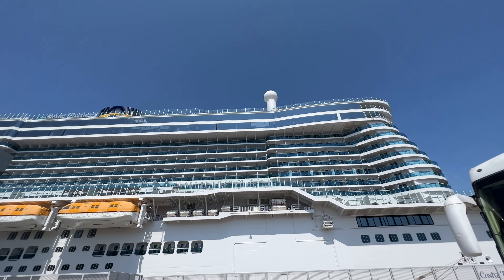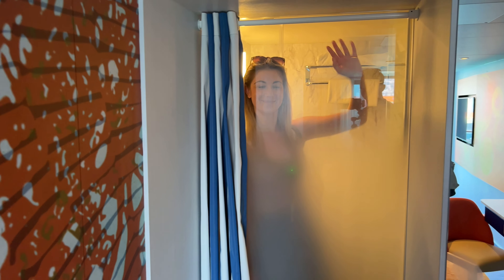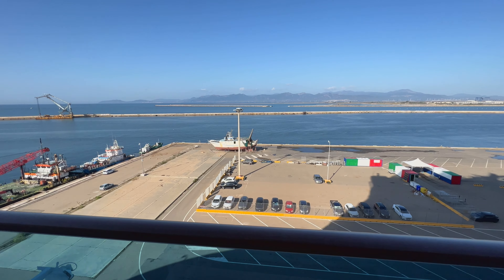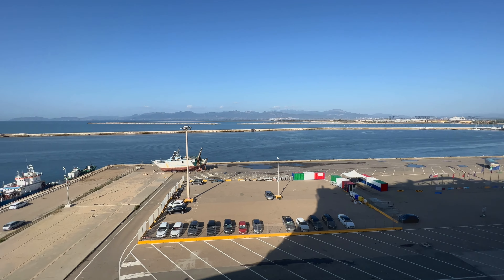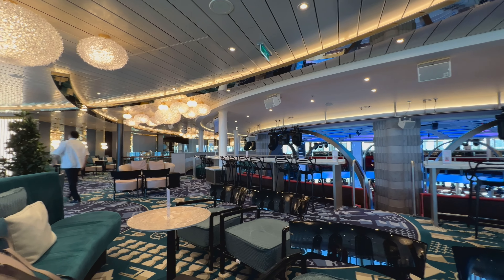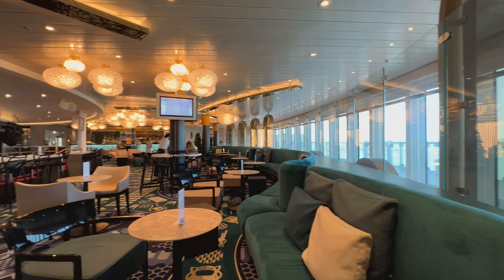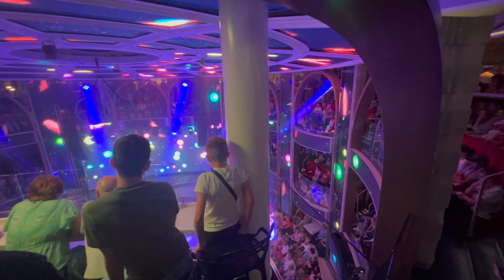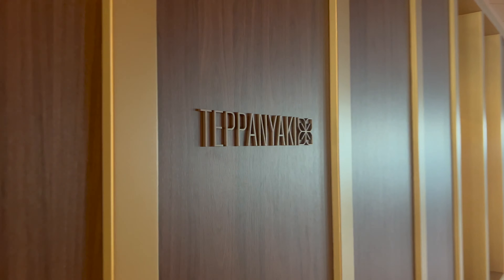Sardinia's BEST beach?! // Costa Toscana - Episode 2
Hi everyone, and welcome back onboard Costa Toscana, the flagship from Costa Cruises. In our last episode, we showed you what it was like to board one of the biggest cruise ships in the world in Barcelona, Spain, we showed our cabins for the cruise, and then told you all about cruise cocktails! In this episode, we're taking you ashore in Sardinia - a port that neither of us have been to before!

We'll be leaving Costa Toscana behind after breakfast, and heading to Poetto Beach, before coming back to the ship to relax before experiencing Speciality Dining onboard for the first time!

Tonight, it'll be Teppanyaki for us - my first time with Costa, and the first time Laura's EVER tried this style of dining.

We really hope you enjoy this video. If you do, make sure that you've watched the first episode of this series, and come with us as we explore the Med on this 7-night cruise!

If you'd like to see more from onboard this ship, and many other Costa ships, then head over to my channel and click into the 'Costa Cruises' playlist, where you'll find content from my other cruises! Here's the link to take you straight there

If you really enjoy this content, head over to my other social channels - remember to say hello!

If you’re new to my channel, hello! I’m Fraser, and I’m spending this year ship-hopping for most of the year as a passenger on cruise ships. As a result, I’m going to have SO MUCH to show you, so go on - hit subscribe and come and join me on this adventure - it’s going to be quite an experience!